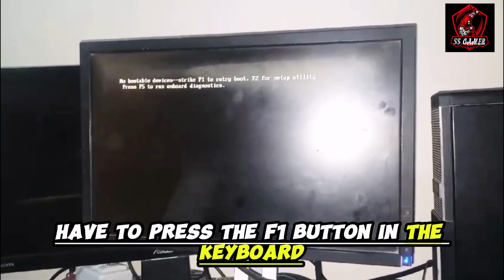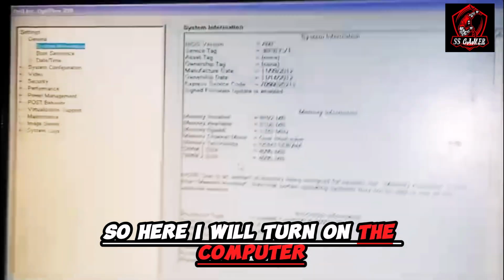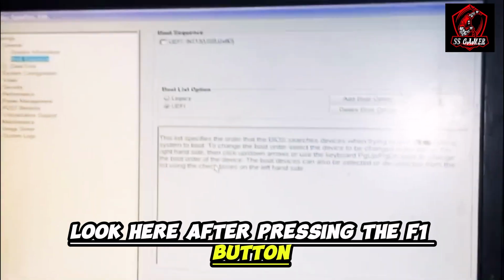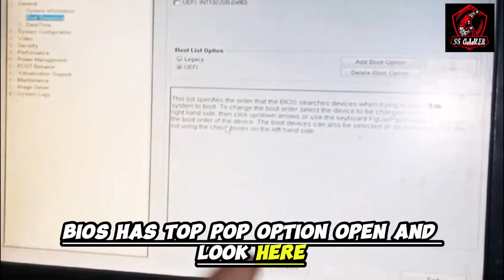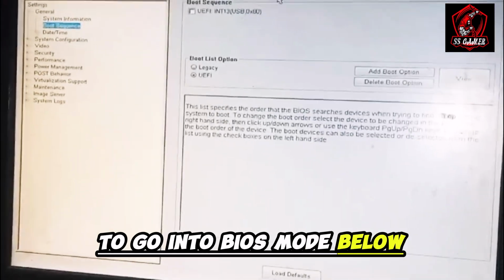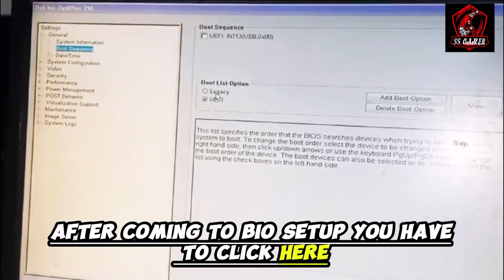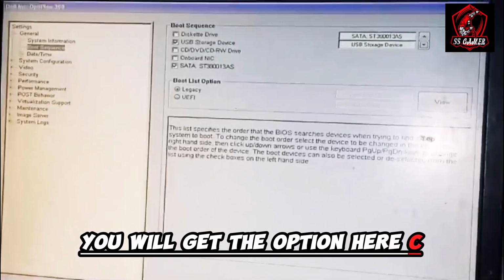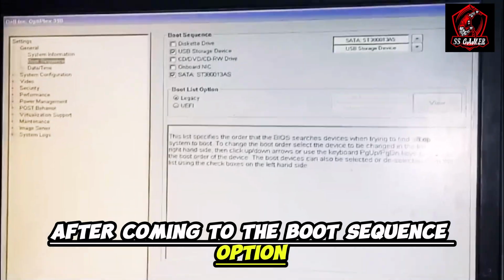Fixes for Dell No Boot Device Found – 100% Working (Step-by-Step)"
🚨 Dell No Boot Device Found? Don’t Panic – Here’s the Fix!
In this video, I’ll walk you through 3 100% working methods to fix the "No Boot Device Found" error on Dell laptops and desktops. Whether your Dell Inspiron, Latitude, or XPS is showing boot issues, this step-by-step tutorial will help you troubleshoot BIOS settings, boot sequence, and hard drive issues easily.

🛠️ What You’ll Learn:
✔️ How to check and fix Dell BIOS settings
✔️ Fixing Boot Sequence or UEFI/Legacy mode
✔️ Hard disk detection and data-safe solutions
✔️ Bonus tips to prevent boot errors in the future

✅ Works on Windows 10, 11, and older versions.
✅ Easy for beginners—no advanced tech knowledge needed!